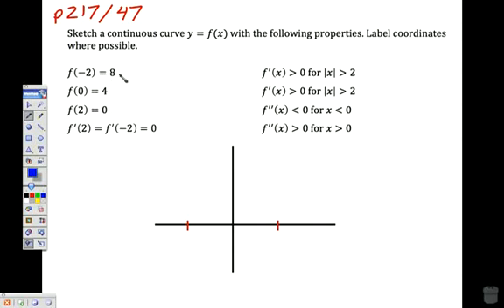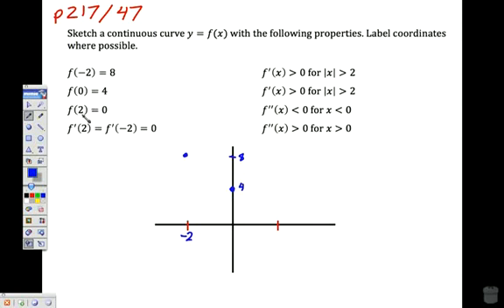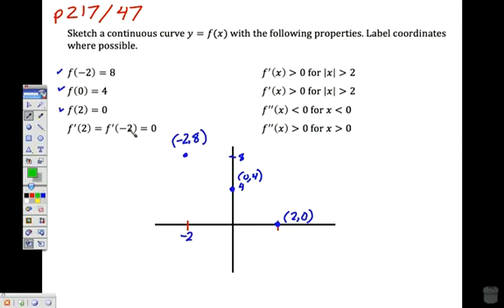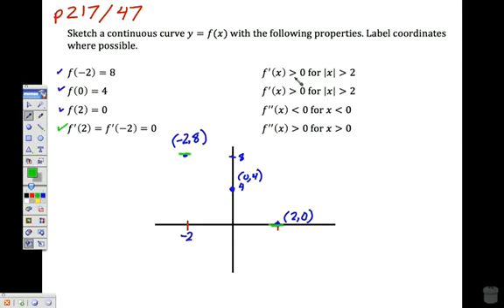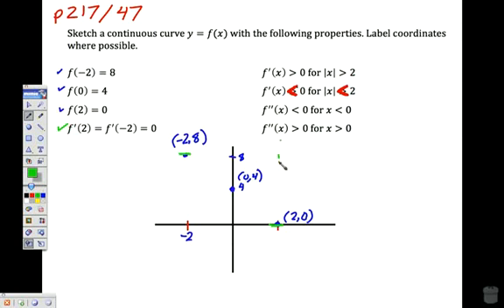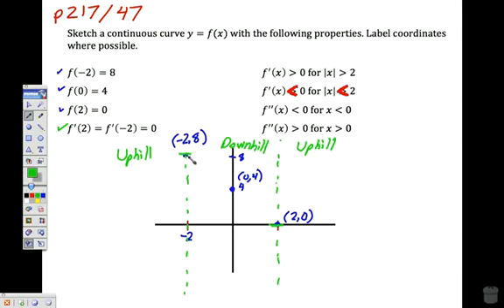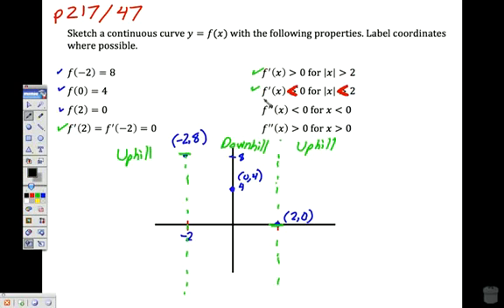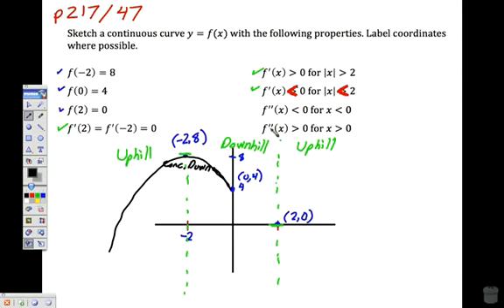Calc - p 217 - 47